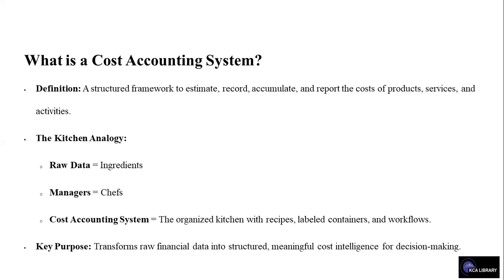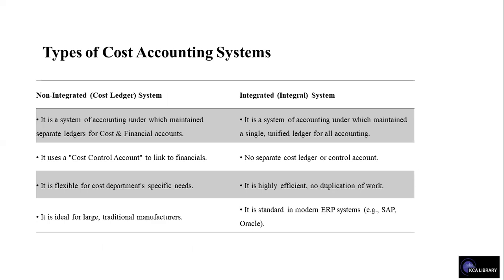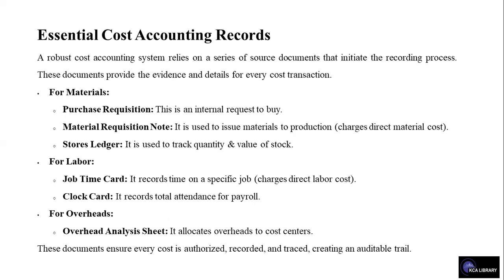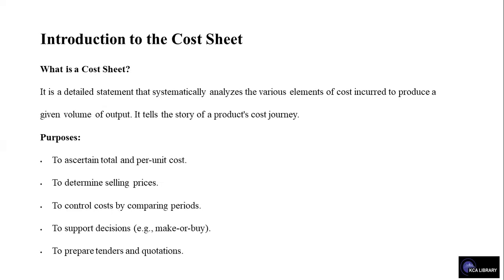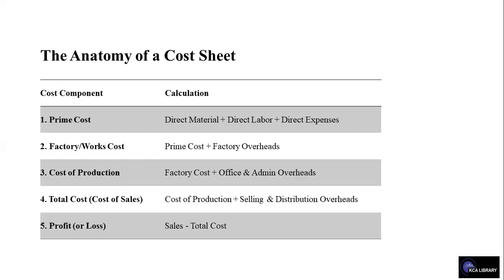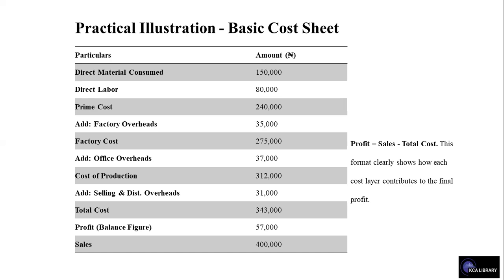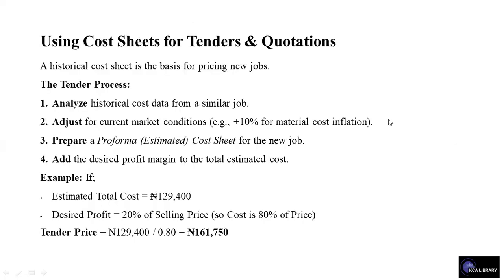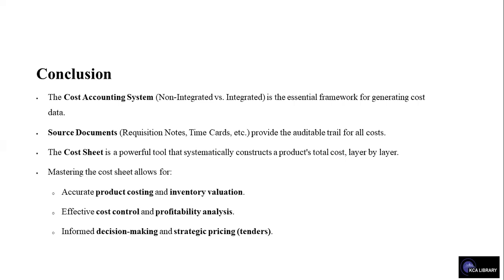Cost and Management Accounting (Cost Sheets)